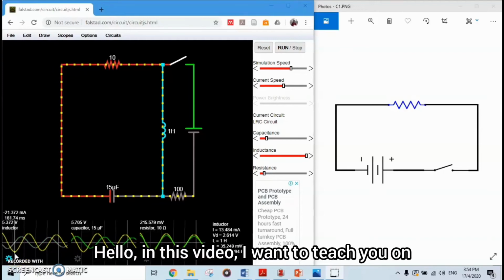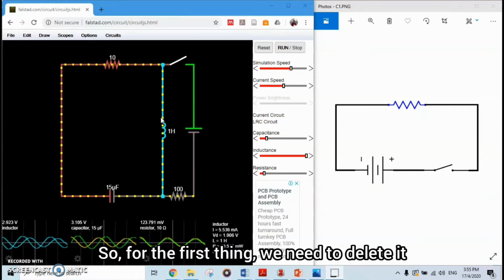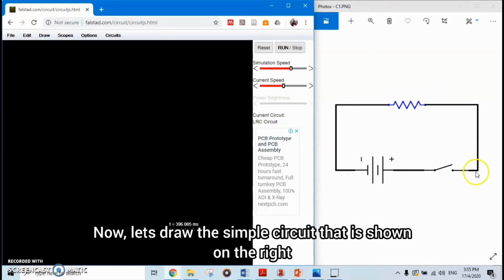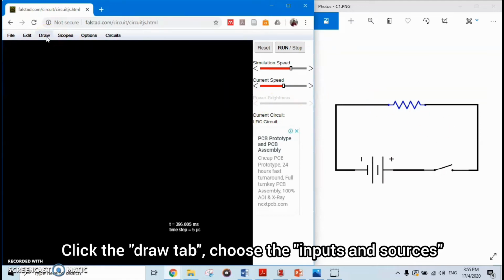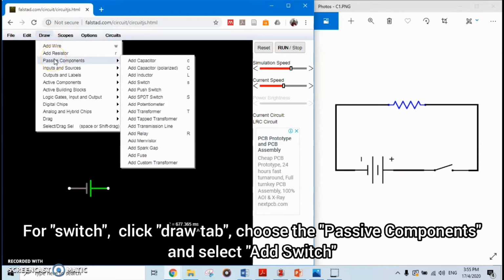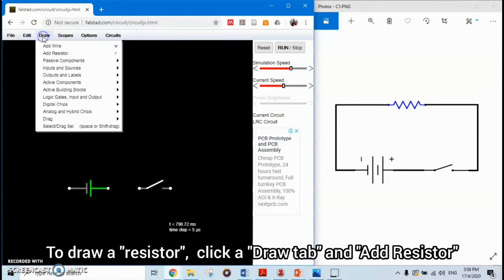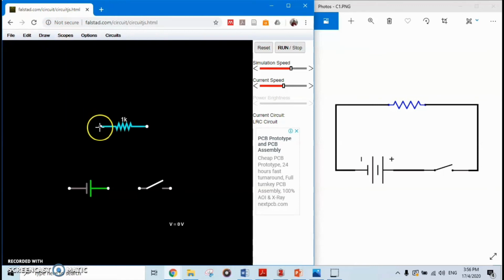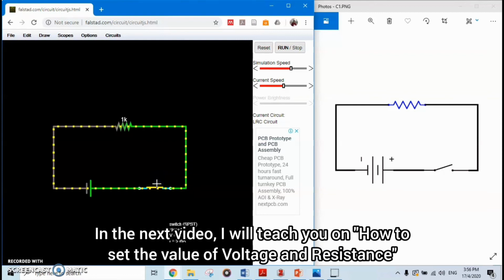How to draw a simple circuit in falstad.com simulator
In the beginning, we will present the step-by-step approach to draw the circuit in the simulator. This video is very suitable for the beginner to learn about the circuit simulation